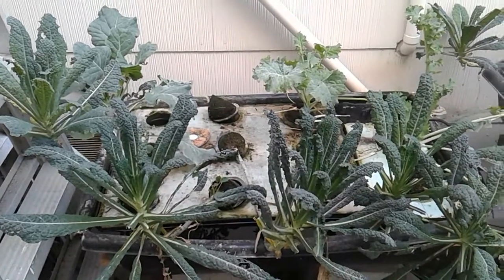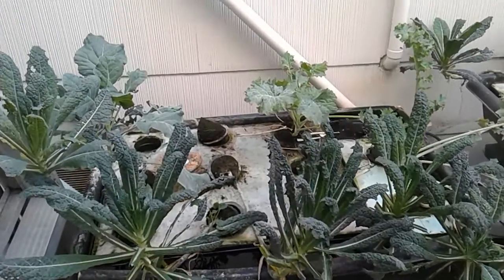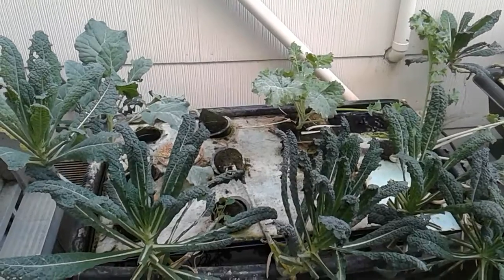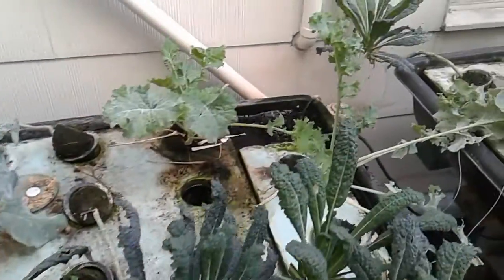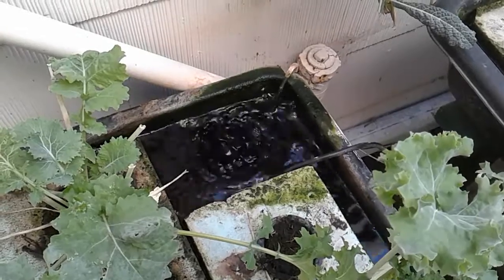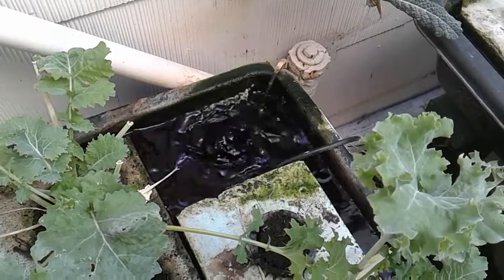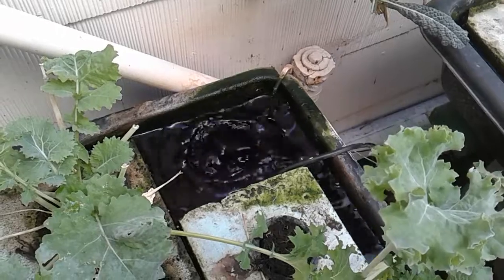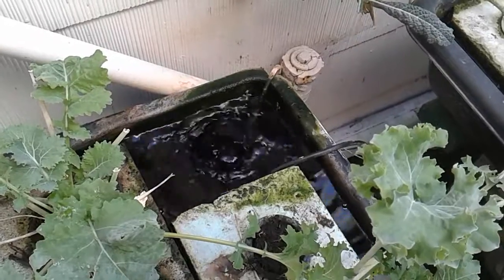Fountain Hydroponics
This is an experiment based on the notion that fountains aerate water by moving it to the surface where air pressure is 14 lb per sq inch.
A 20 gal air pump costs about $20.
You can buy a 100 gph water pump for about $12.
Air pumps make a vibrating noise.